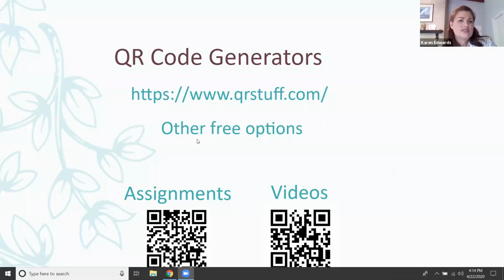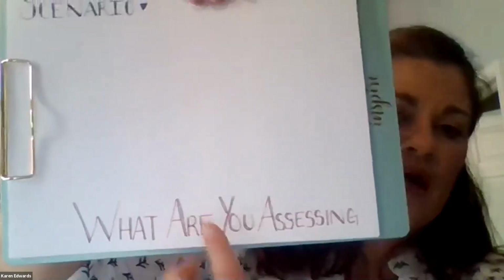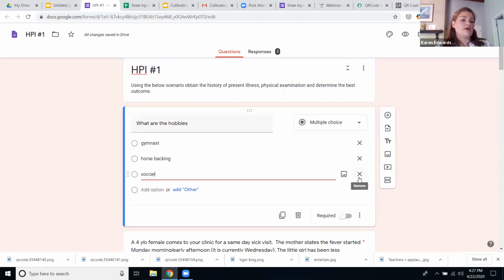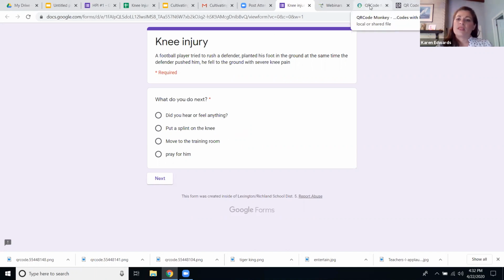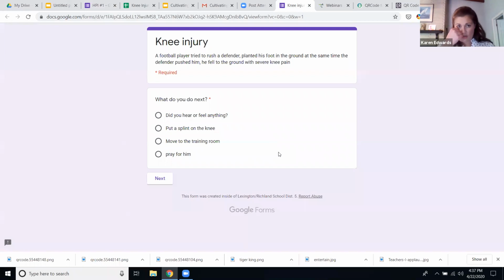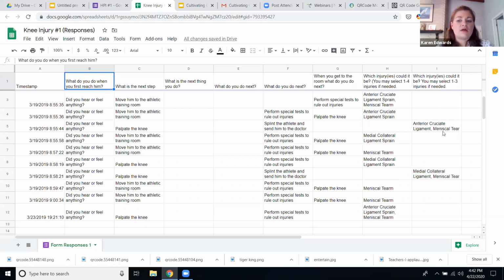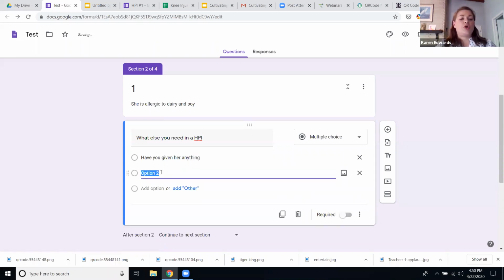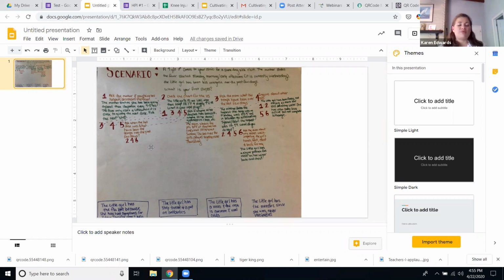Cultivating Critical Thinking using QR Codes and Google Forms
Presenter: Karen Edwards,  Spring Hill High School (SC)
During this webinar, Ms. Edwards will demonstrate how to create QR codes and Google forms to cultivate critical thinking in health science students.  QR codes can be used as scavenger hunts, trauma scenarios, and guided instruction.  An if/then Google form set up allows students to answer subsequent questions based on their answers.  Learn how to turn a scenario into a Google form and hear about her flipped classroom and use of Doodle notes.